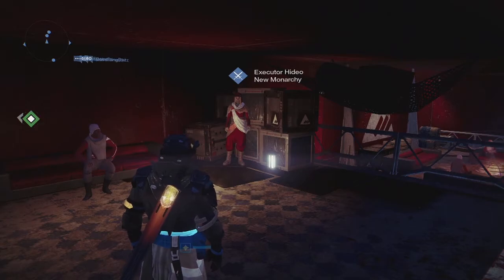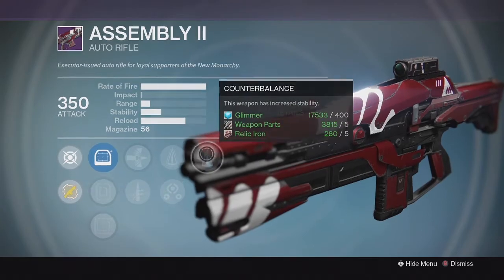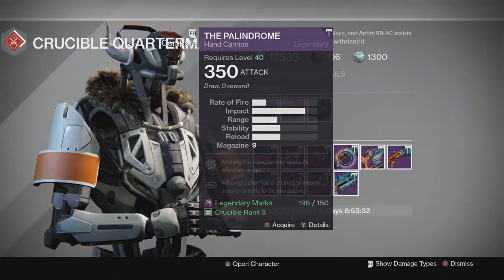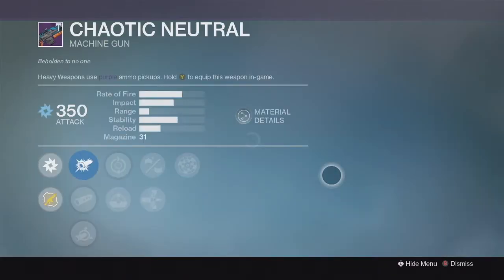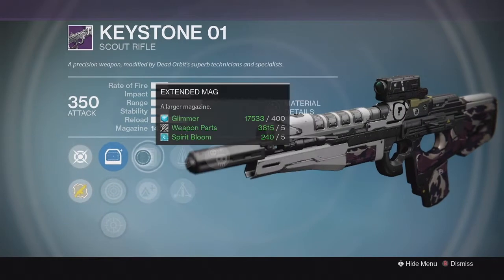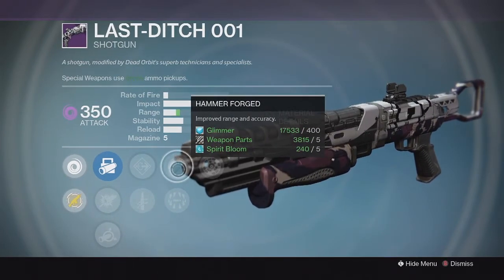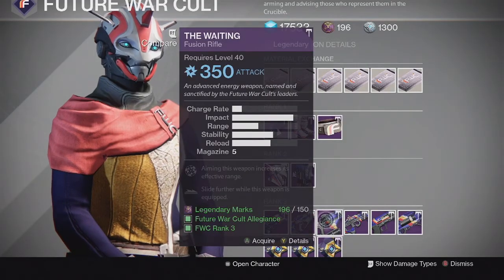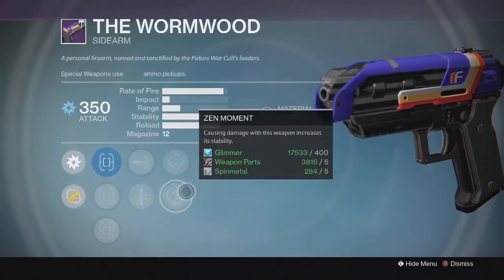Destiny Rise of Iron - Vendor Weapons Recommendations: Best Rolls to Pick Up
Here are my picks of some of the best vendor weapons that are being sold by tower vendors since the release of Rise of Iron.